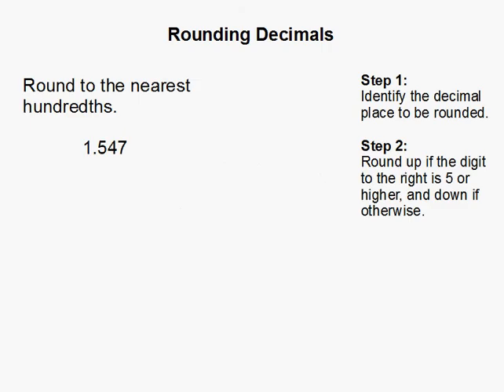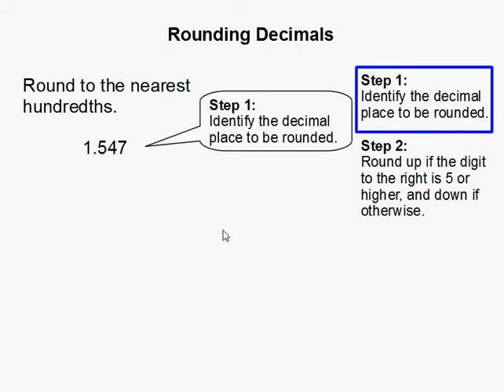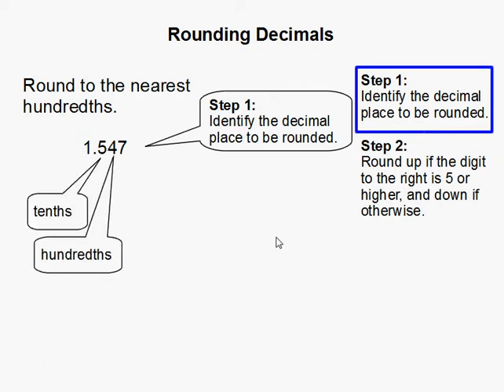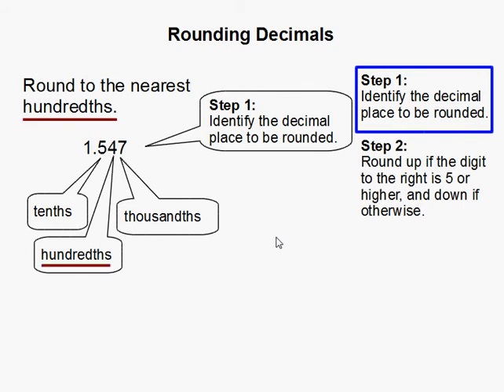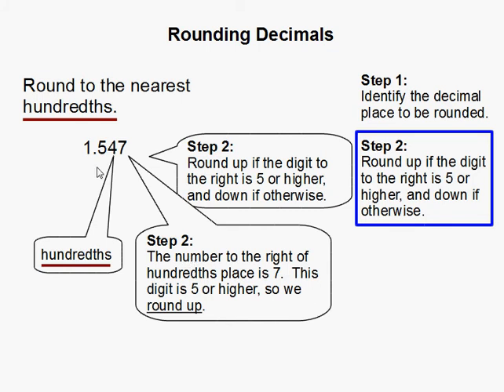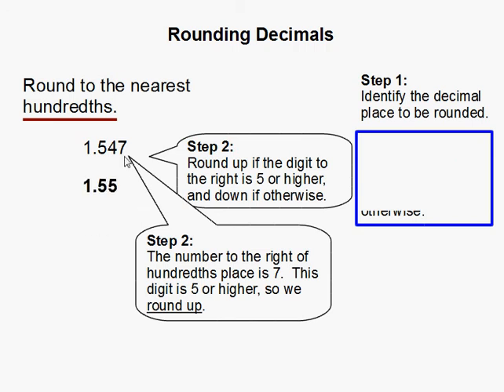Rounding Decimals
- How to Round Decimals.  For more practice and to create math worksheets, visit Davitily Math Problem Generator